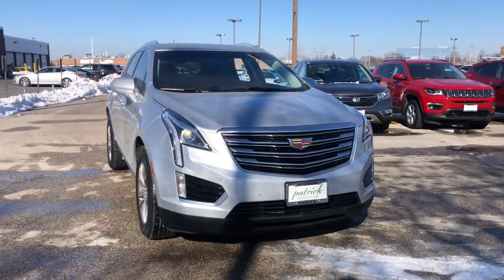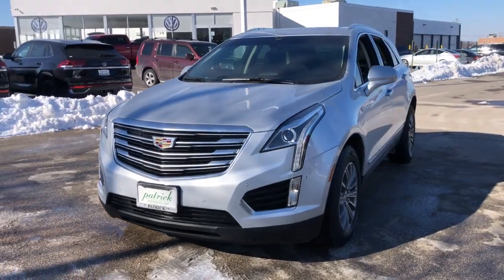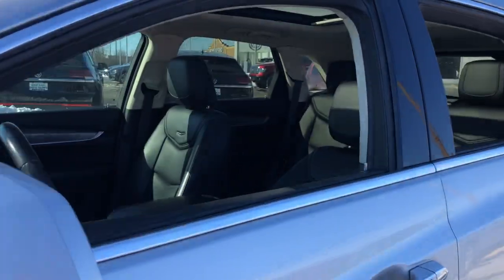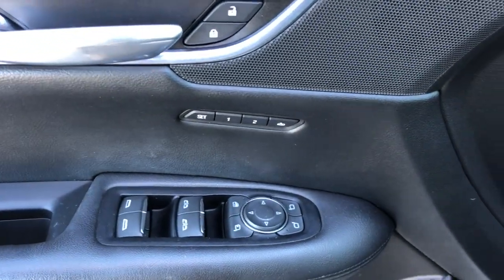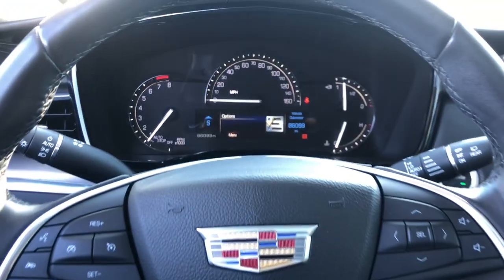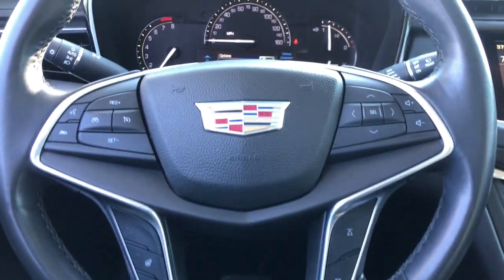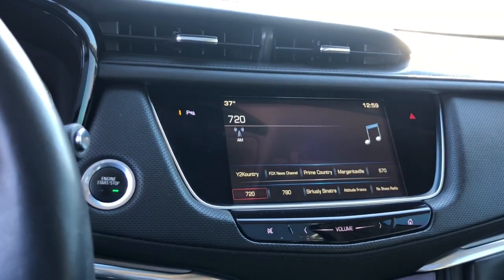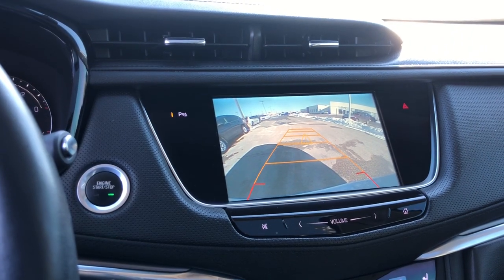2017 Cadillac XT5 Schaumburg, Hanover Park, Arlington Heights, Hoffman Estates, Lisle, Cicero, IL H0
Radiant Silver Metallic Used 2017 Cadillac XT5 Luxury available in Schaumburg, Illinois at Patrick Hyundai. Servicing the Hanover Park, Arlington Heights, Hoffman Estates, Lisle, Cicero, IL area.

Patrick Hyundai
1020 East Golf Rd

Our used car manager appraised & prepared this vehicle as though he was selling to a family member. Comes with a FREE Carfax history report, optional warranty, maintenance & protection add-ons tailored to your needs.brbrFully inspected and ready for immediate delivery. Outstanding condition inside and out, this 2017 Cadillac XT5 is well equipped with several options and highly sought after features such as:brbr18 x 8 Bright Machined Finish Aluminum Wheels, Auto-Dimming Rear-View Mirror, Automatic Dual-Zone Climate Control, AWD, Backup Camera, Blind spot sensor: warning, Bluetooth, Body-Color Heated Power-Adjustable Outside Mirrors, Bose Studio Surround Sound w/14-Speakers, Emergency Communication System, Exterior Parking Camera Rear, Garage door transmitter, Heated Front Seats, Heated Steering Wheel, LEATHER SEATS, Memory seat, Navigation System, Panoramic Moonroof, Power Liftgate, Power Moonroof, Power Seats, Preferred Equipment Group 1SD, Radio: Cadillac CUE Info & Media Control w/Nav, Rain sensing wipers, SiriusXM Satellite Radio, Sunroof/Moonroof, Touch Screen Navigation.brbrClean CARFAX.brbrRadiant Silver Metallic 2017 Cadillac XT5 Luxury 18/26 City/Highway MPGbrbrWe believe you deserve it all. That's why at Patrick Hyundai & Genesis of Schaumburg, you'll experience luxury & value.brbrWhat do you get when shopping for a vehicle at Patrick Hyundai or Genesis of Schaumburg?brbr-Transparent true car pricingbr-Flexible payment choices & optionsbr-Ability to shop & test drive from home, work or on the roadbr-5 easy online buying steps with Patrick Direct or simply call 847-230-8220br-Online trade-in evaluationsbr-Consulting instead of sellingbr-Friendly & professional staffbrbrContinue your journey after you purchase & consider the next time you or someone you know is in the market for car. Visit PatrickHyundai.com or GenesisofSchaumburg.com under LEARN MORE to read about our commitment to you. It's a Patrick thing!brbrAdditional offerings includebrbr-Turn-In, Upgrade, Trade-In or Sell Your Car with the Patrick Exchange.br-Patrick Auto Body & Certified Collision Repair in Schaumburg & Naperville, IL.br-Let a Client Advisor become your personal shopper. Let them know what you're looking for & we will find it for you.brbrNew Thinking. New Possibilities. At a Low Patrick Price!brbrFind Patrick Hyundai & Genesis of Schaumburg, a Hyundai & Genesis new & used car dealership near you in Schaumburg 1 mile west of Woodfield Mall, 27.1 miles west of Chicago off I90, 29.2 miles northeast of Fox Valley Mall in Aurora, IL, 22.9 miles northeast of Kane County Fairgrounds in St. Charles, IL.brbrTaking Care of You Every Day, That's the Patrick promise!brbrWe do our best to be as accurate as possible with our listings & descriptions. We do ask that you verify equipment, mileage, & pricing with a client advisor prior to purchasing. Pricing is subject to change without notice.